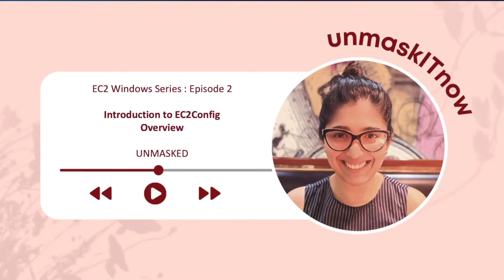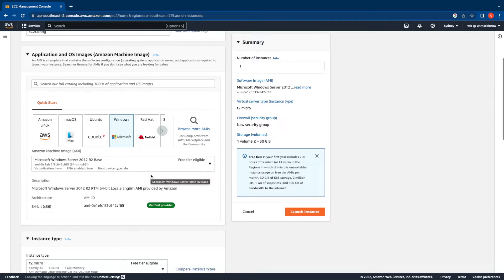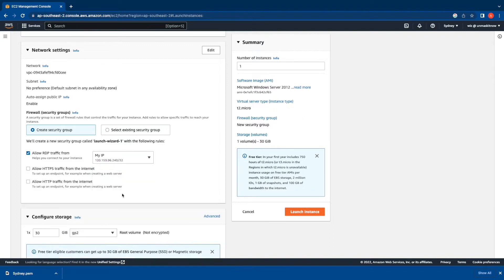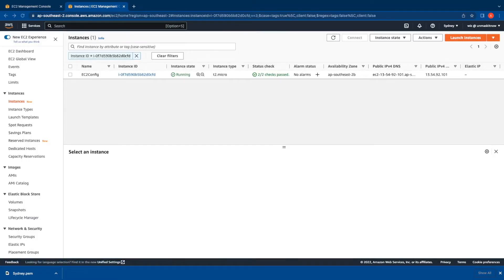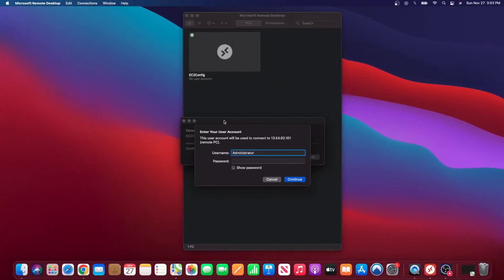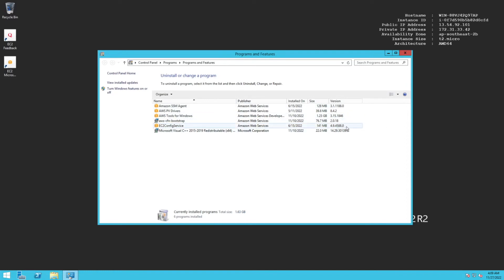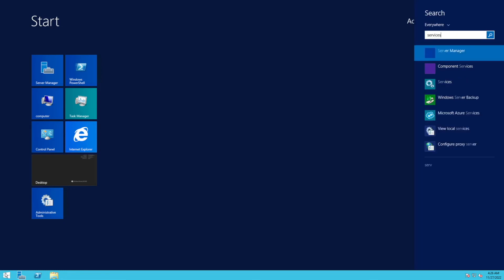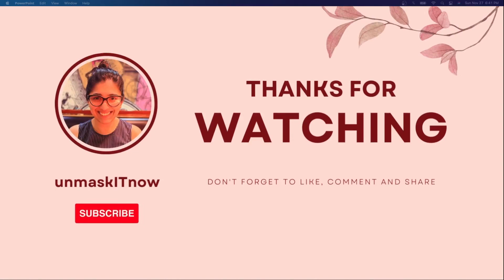What is EC2Config?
In this video, we'll look into
- Launching a Windows instance from scratch
- Verifying if EC2Config service is installed
- EC2Config directory
- Locate EC2ConfigServiceSettings